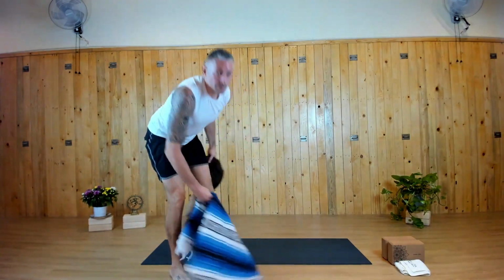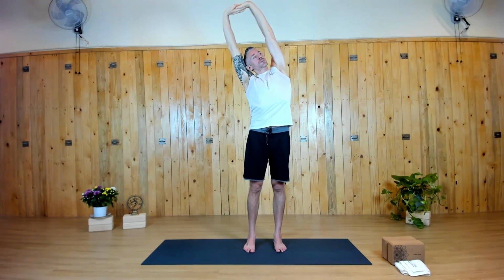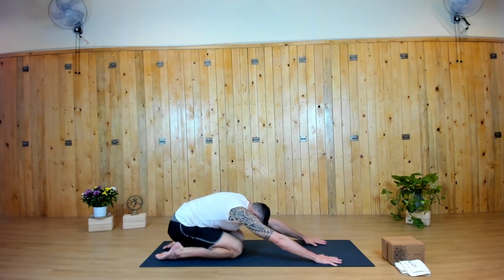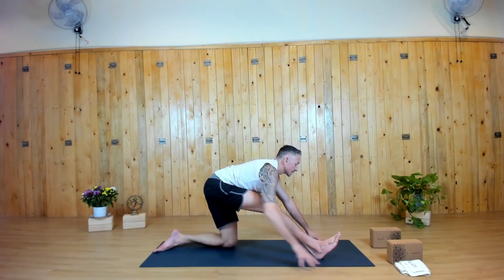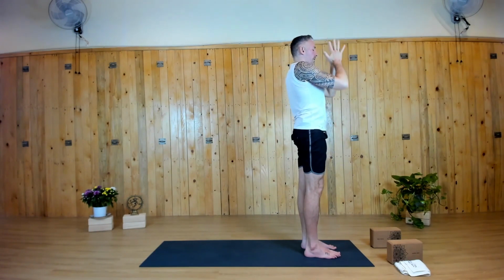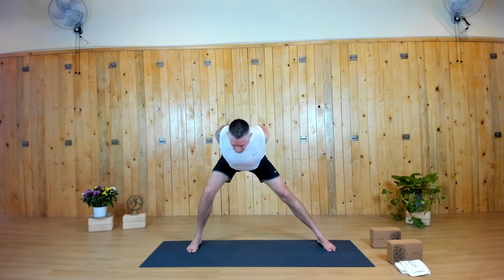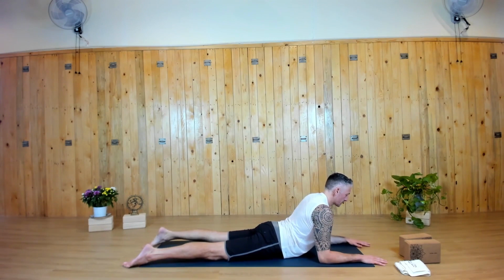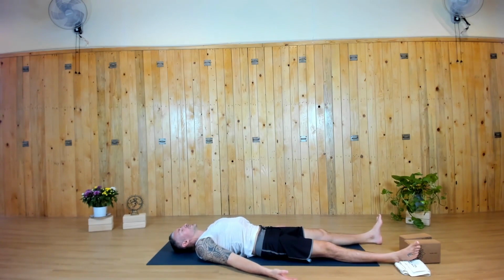Hatha Yoga Flow - All-Level - 60 minutes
Enjoy this 60-minute Hatha yoga and Meditation class. This all-level class is perfect for any time of the day, offering a profound sense of grounding, rejuvenation, and tranquility for both your body and mind.

(Note: this video was originally streamed live to my community on Insight Timer.)